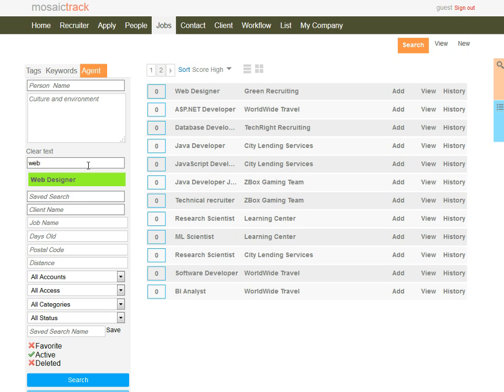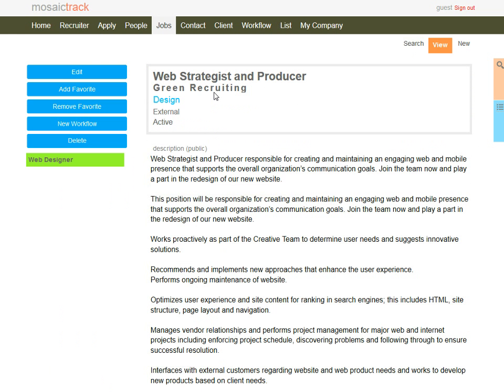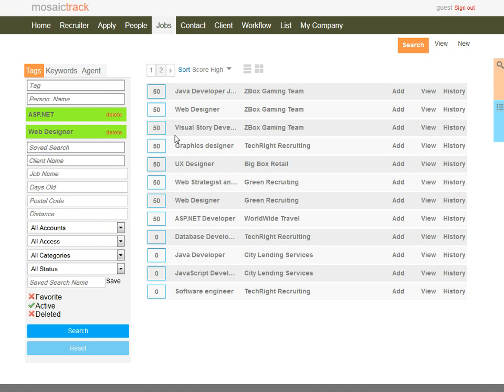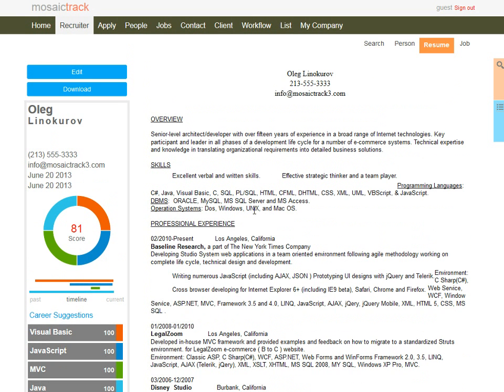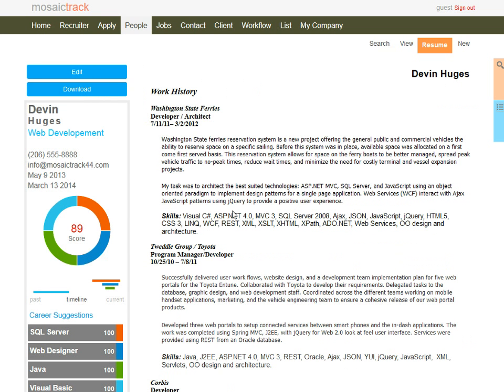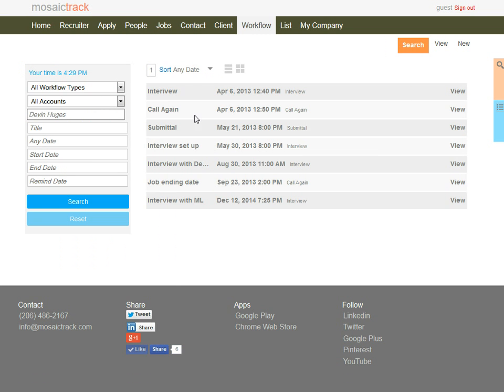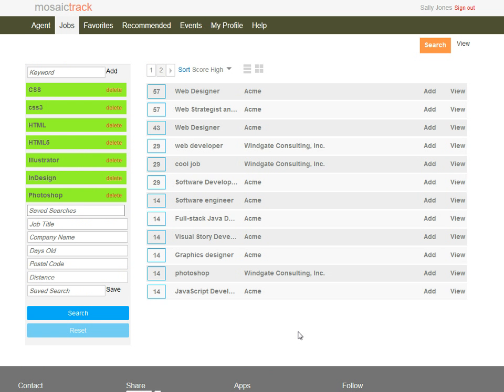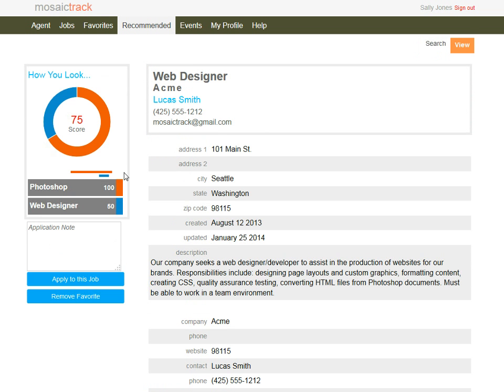MosaicTrack desktop and mobile applicant tracking system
MosaicTrack’s artificial intelligent recruiter predicts the best candidates based on culture fit and skill set, by simply using the text of a resume.

Predictive analytics automatically matches resumes based on sentiment and ability to pre-qualify people for jobs. MosaicTrack™ does the tedious work of reading through resumes; allowing you to recruit.